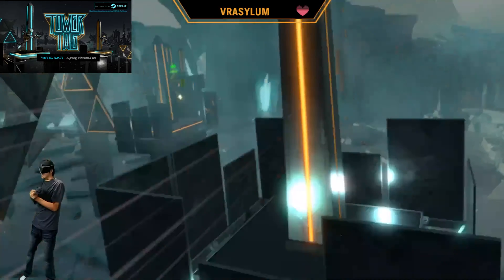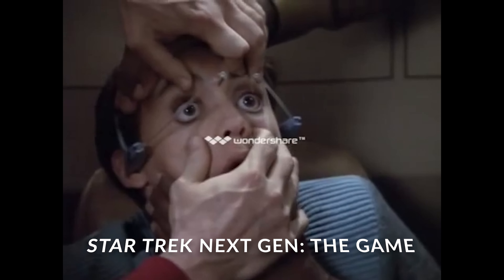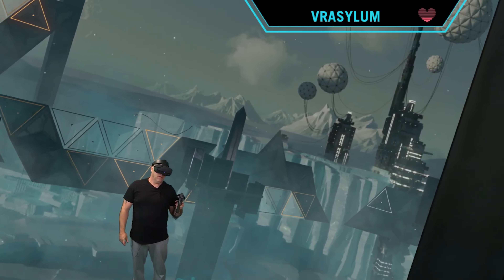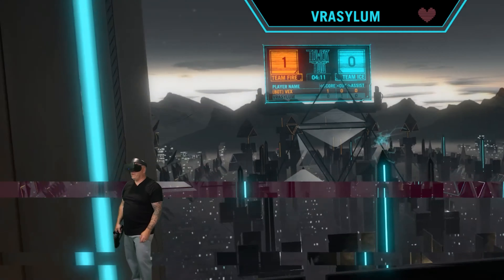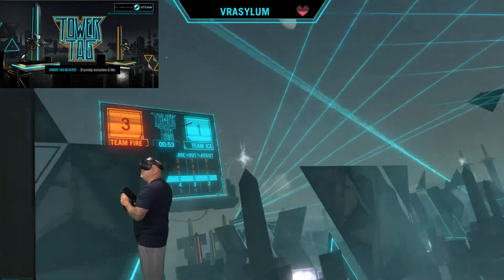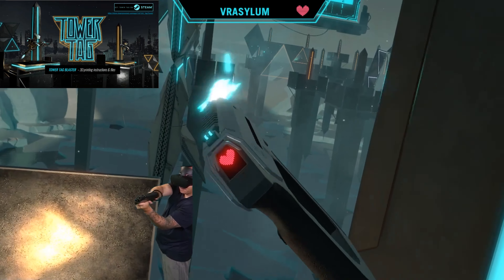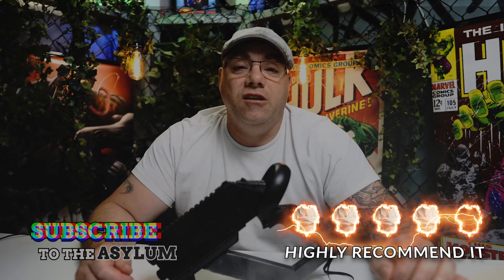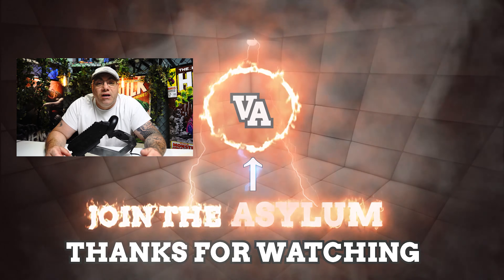TOWER TAG THE HOME VERSION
TOWER TAG THE HOME VERSION, This is one of the best online sandbox VR games, and it has just been released for the personal VR systems. Welcome to the asylum VR gaming has taken huge strides and we are here to make sure that keeps going subscribe to the asylum for information on upcoming games, product reviews, and of course gameplay.